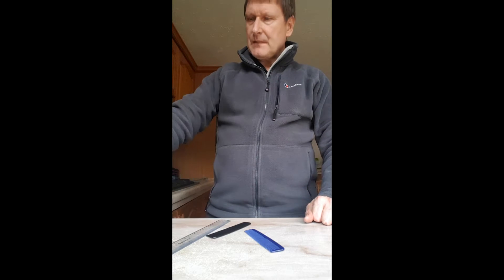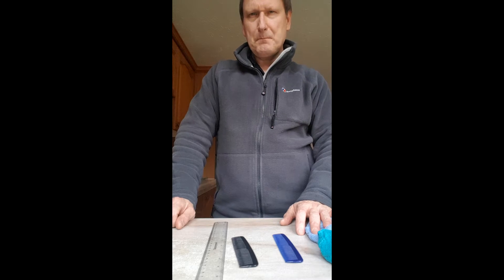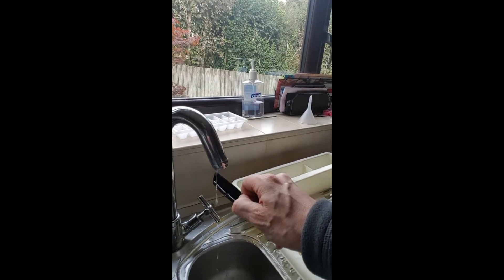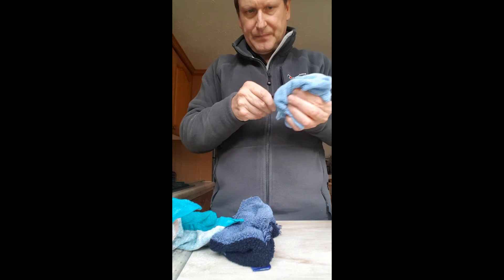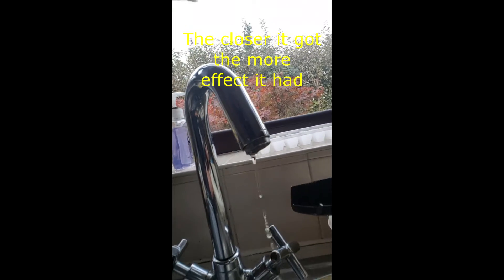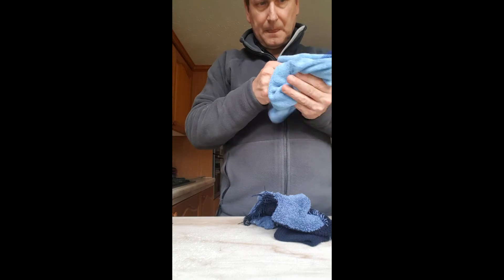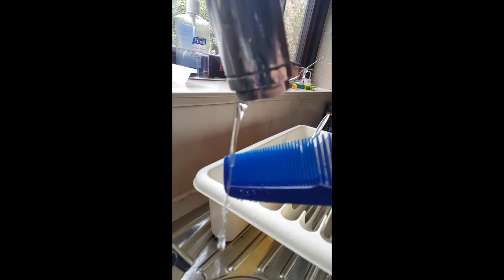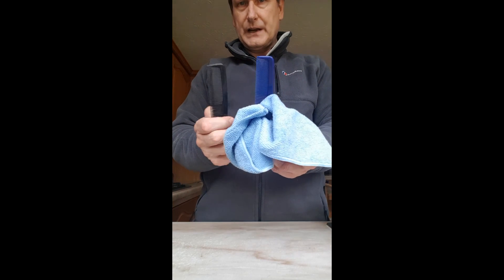OU S111 - Topic 1 Practical 2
A practical experiment to demonstrate the effect electrons can have on a stream of water.